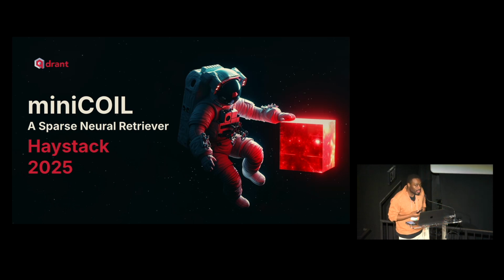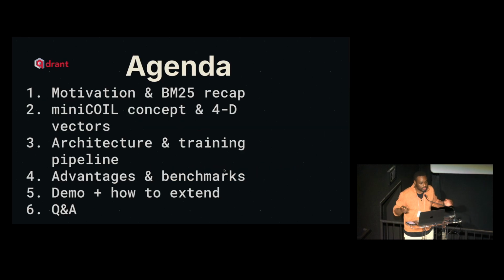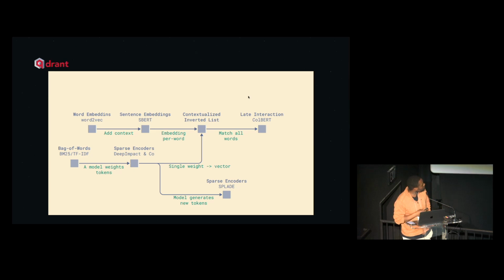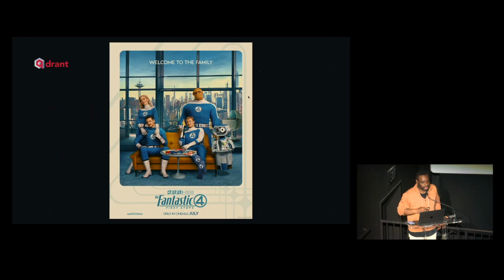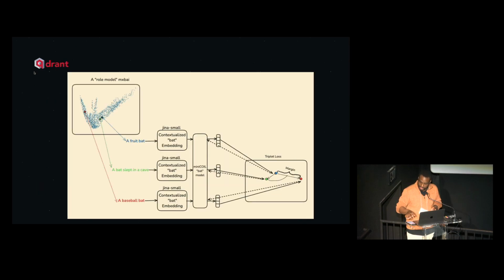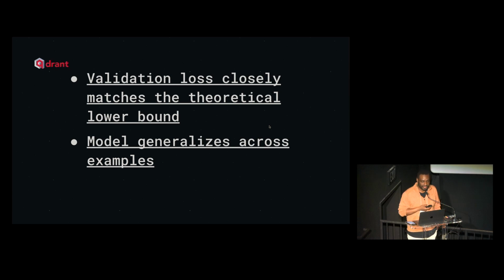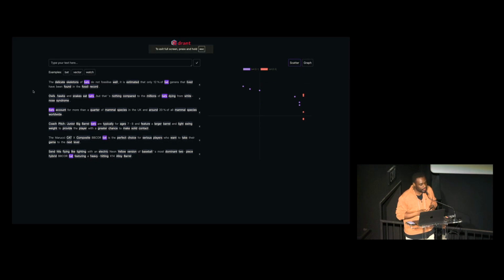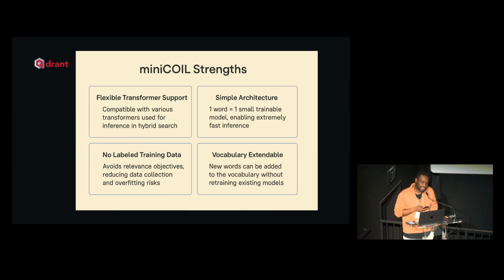Haystack US 2025 - Thierry Damiba: MiniCoil: A Hybrid Sparse Retrieval Model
MiniCoil: A Hybrid Sparse Retrieval Model for Scalable and Context-Aware Semantic Search

The MiniCoil Sparse Retrieval Model introduces an innovative approach to scalable semantic search by blending the interpretability of sparse retrieval with the contextual depth of dense embeddings. Designed for high performance with minimal computational overhead, MiniCoil strikes a balance between efficiency and semantic richness. At its core, MiniCoil generates a compact, sparse representation by leveraging transformer-based embeddings as a foundation, combined with trained, meaning-preserving layers that achieve significant dimensionality reduction. This approach ensures that semantic information is retained while maintaining computational efficiency. The hybrid design supports dynamic vocabulary expansion, seamlessly falling back to BM25 for out-of-vocabulary terms. This ensures robust and reliable retrieval across diverse datasets. Additionally, MiniCoil’s domain-agnostic architecture makes it a versatile, general-purpose retrieval solution while enabling fine-tuning for specialized applications, such as legal and medical search. MiniCoil is ideal for powering search engines, enterprise knowledge systems, and conversational AI. This session will delve into its core architecture, training methodologies, and practical use cases, equipping attendees with actionable insights to develop efficient, context-aware retrieval systems that balance speed, accuracy, and interpretability.